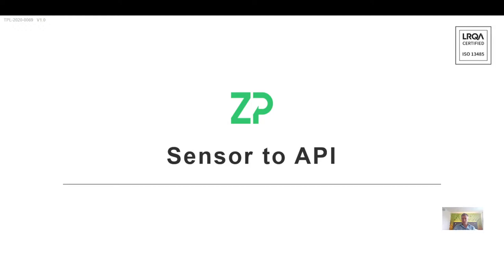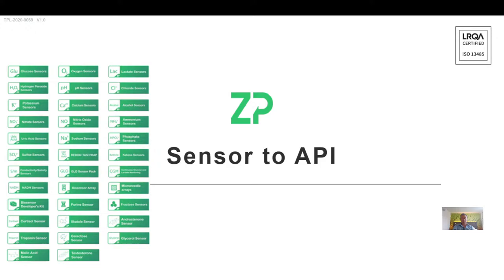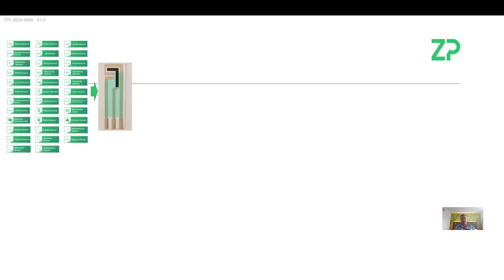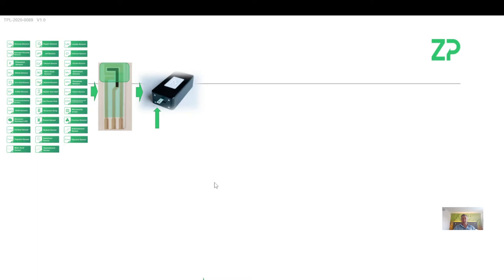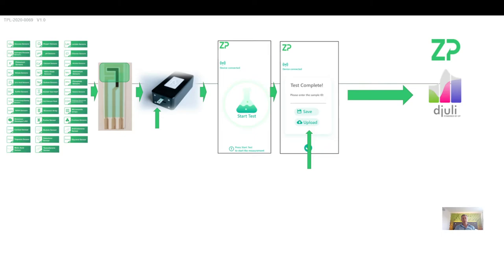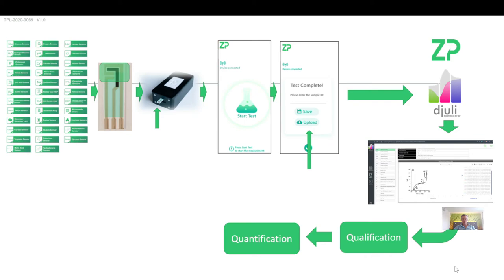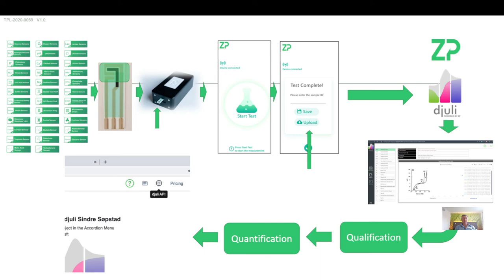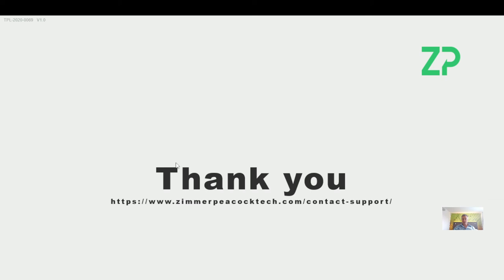Sensor to API (Application Programming Interface)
ZP has an entire stack of technologies ending at the Application Programming Interface (API). ZP's sensor to to API technology and workflow allows third parts companies and entrepreneurs to build upon our technology stack and develop their own products and technologies by calling upon ZP's Djuli via the API interface.